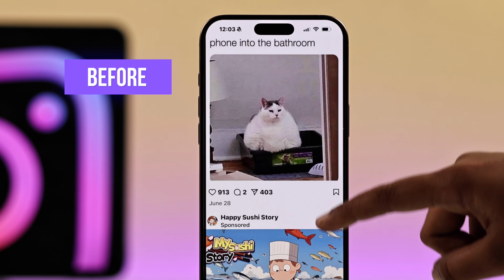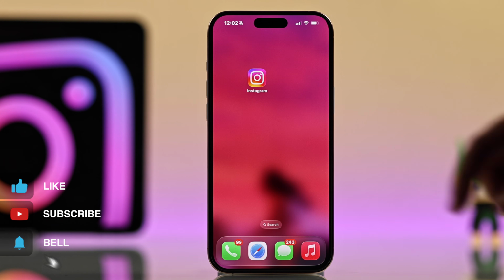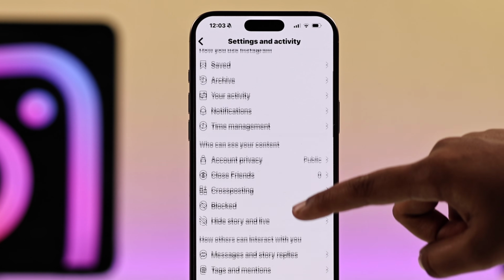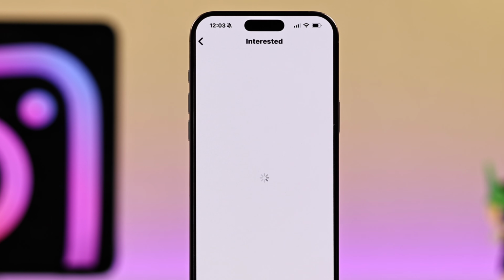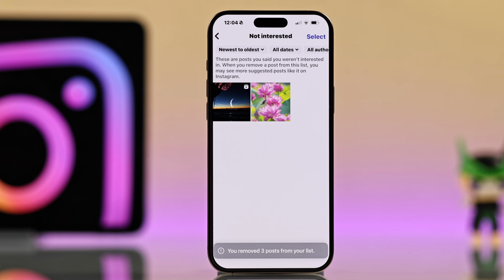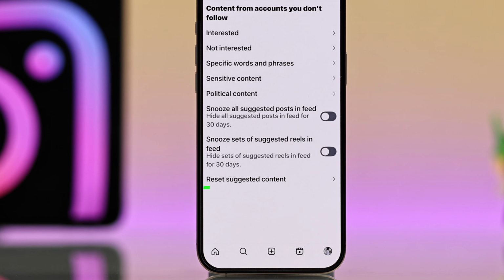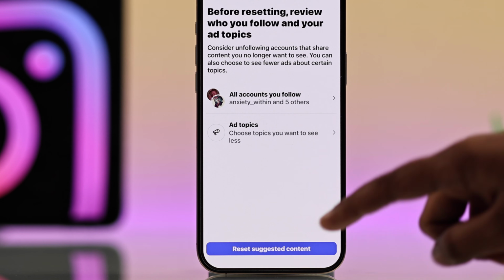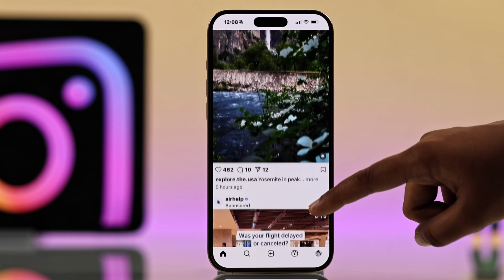How To Reset Your Instagram Suggested Feed! [iPhone]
Looking for a way to reset your Instagram feed on any iPhone, including iPhone 16, 15, 14, 13, 12, and 11 Pro Max, when tired of irrelevant 'Suggested for You' posts cluttering it? Can't reset the Instagram algorithm to fix the recommendation page, as it keeps suggesting totally irrelevant or annoying content, and you want to get rid of it all at once? Well, you've come to the right video.

In this step-by-step tutorial, we'll show you exactly how to reset your Instagram suggested feed and train the algorithm to show you content you actually want to see in 2 simple steps.

Intro: Reset Your Instagram Suggested Feed on iPhone
0:10 Step 1: Remove/Manage Interested and Not Interested Content
0:37 Step 2: Reset Instagram suggestions and Recommendations